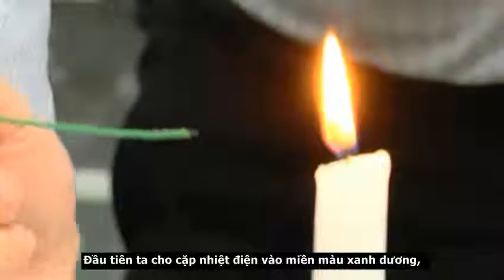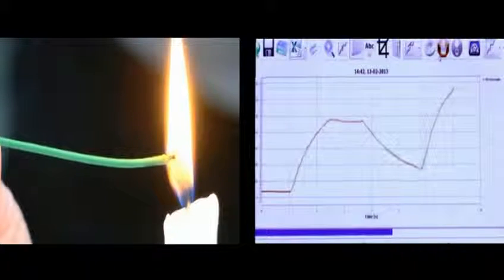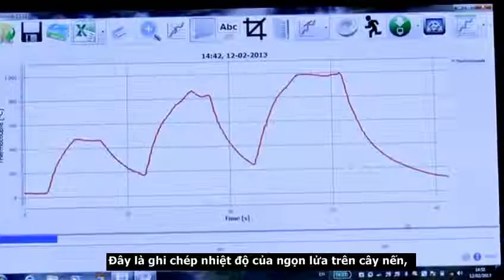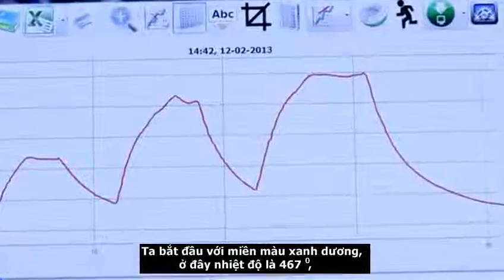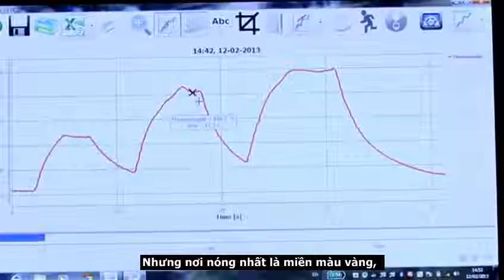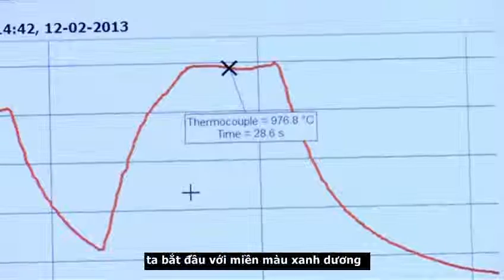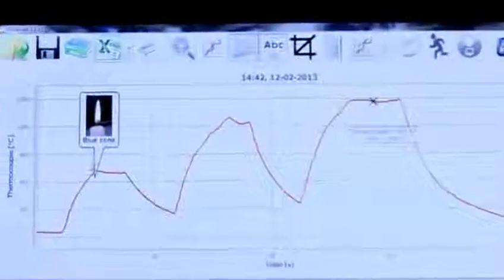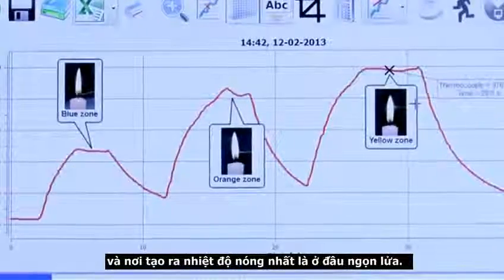Hướng Dẫn Đo Nhiệt Độ Ngọn Nến Đang Cháy Bằng Labdisc Hiệu Quả l Giáo Dục Số l VsionGlobal Corp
Labdisc Physio - Là thiết bị sử dụng công nghệ cảm biến không dây hiện đại và tiên tiến của quốc gia Israel hỗ trợ hiệu quả cho việc day, học, nghiên cứu và phân tích các sữ liệu các môn khoa học tại nhà trường tiện lợi và đơn giản và đạt hiệu quả cao trong hoc tập.